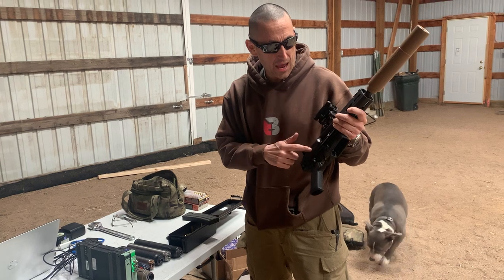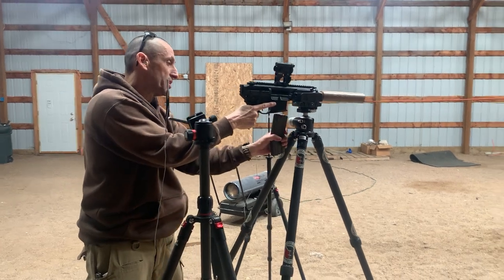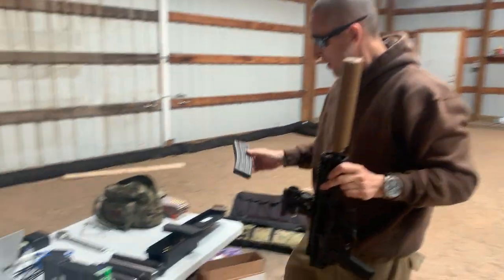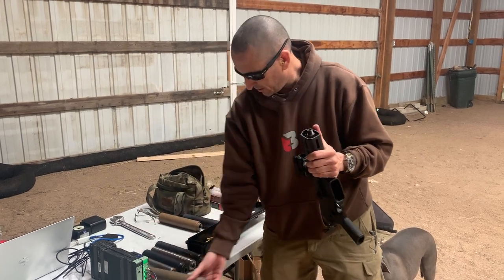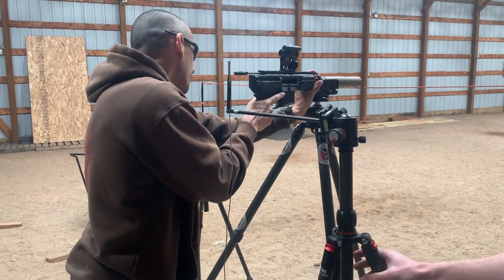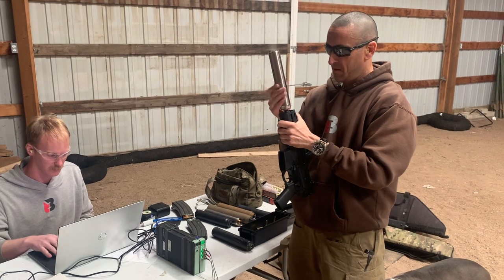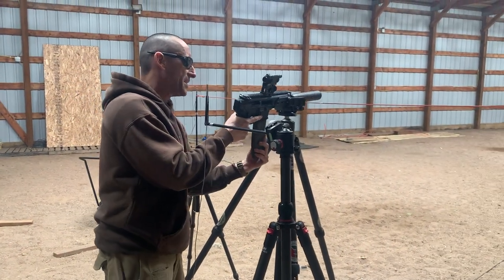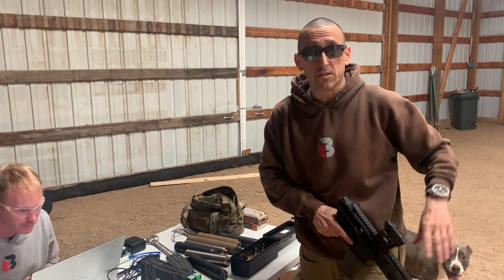Thunder Beast Magnus and other big cans on semi 300 BLK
Thunder Beast Magnus
MR-127.0,130.6,127.3,129.1,130.6 Avg-129.0
ML-118.6,118.2,116.2,119.4,118.4 Avg-118.2
SE-132.1,133.2,131.6,134.5,136.7 Avg-133.6

Q Thunder Chicken
MR-134.1,126.4,127.3,126.1,125.2 Avg-127.8
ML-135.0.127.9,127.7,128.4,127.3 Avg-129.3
SE-128.7,125.0,124.5,124.8,126.6 Avg-125.8

Thunder Beast 338 Ultra Gen 2
MR-130.1,129.4,127.8,127.4,126.9 Avg-128.3
ML-118.2,116.8,119.1,117.0,116.0 Avg-117.4
SE-137.1,133.3,134.7,137.6,133.1 Avg-135.2

Otter Creel PRL30
MR-123.4,128.5,128.0,128.2,128.3 Avg-127.2
ML-120.3,119.8,119.9,119.9,118.4 Avg-119.7
SE-133.7,131.7,136.0,132.9,133.5 Avg-133.6

Dead Air Nomad LT
MR-130.7,129.1,131.4,130.2,131.9 Avg-130.6
ML-122.0,120.3,121.9,121.0,120.4 Avg-121.1
SE-140.7,136.9,139.2,136.5,140.0 Avg-138.7

Diligent Defense Enticer LTi
MR-132.4,130.3,128.4,127.7,129.5 Avg-129.7
ML-121.0,118.3,119.5,120.0,120.5 Avg-119.8
SE-141.9,141.0,136.0,134.0,136.6 Avg-137.9

CGS Hyperion
MR-124.3,121.1,122.5,125.2,123.7 Avg-123.4
ML-119.7,118.6,119.4,118.5,117.0 Avg-118.6
SE-133.4,132.1,129.4,131.8,133.1 Avg-132.0

Manual Bolt Cycle
MR-118.1
ML- 111.2
SE-118.1

Magnus for wave form
MR-130.6